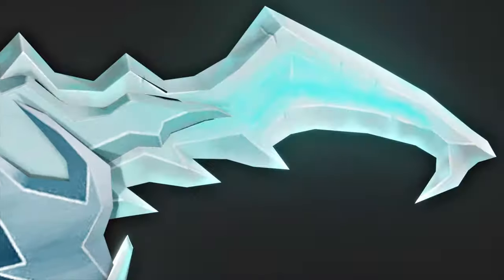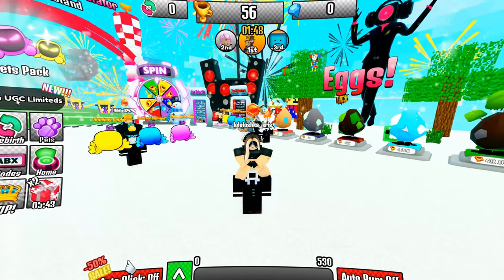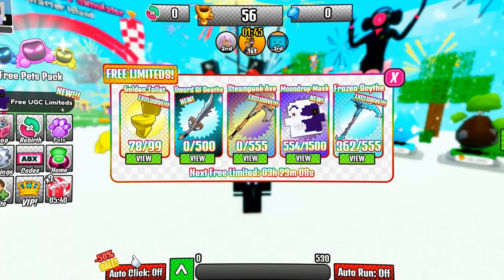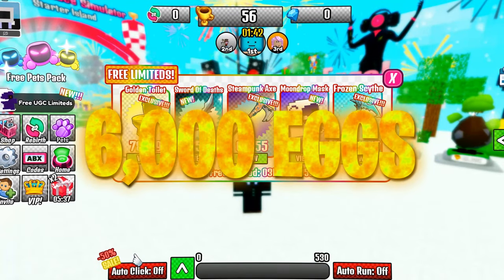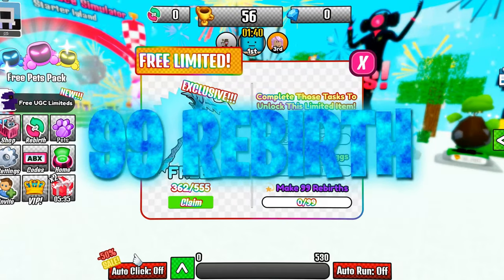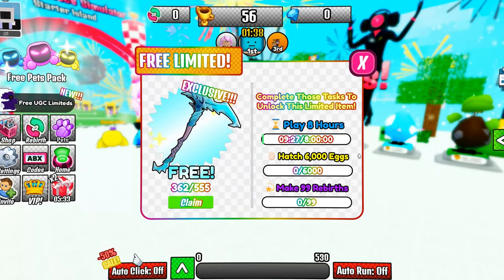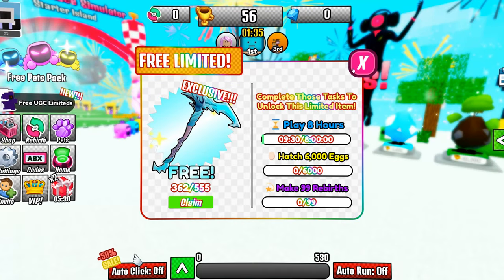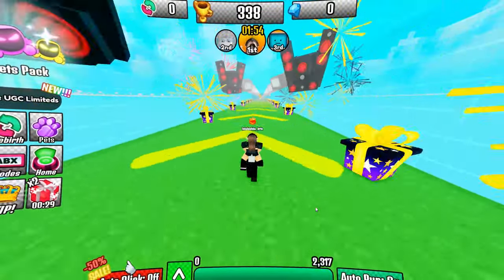How To Get FROZEN SCYTHE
➤Timecodes:
   ...➤0:00 - Intro
   ...➤0:06 - How to get
   ...➤0:40 - Outro